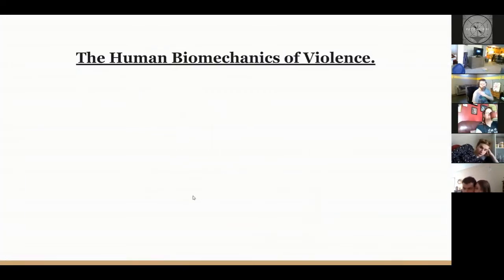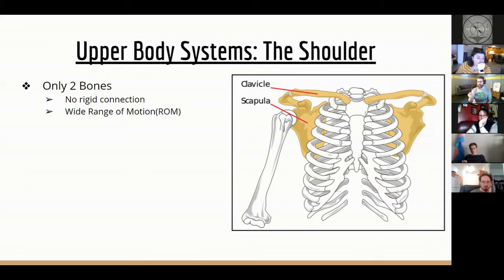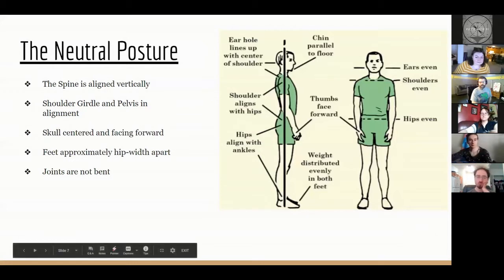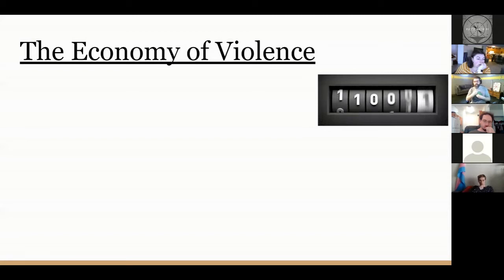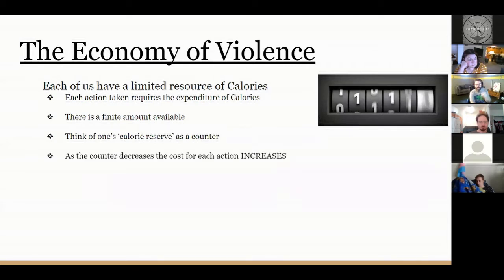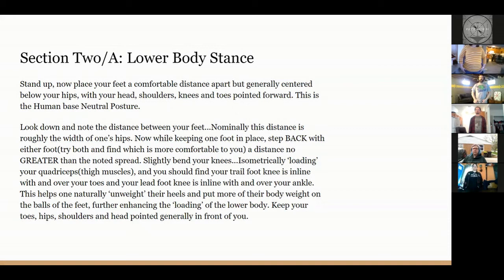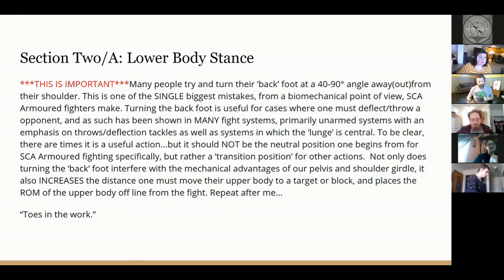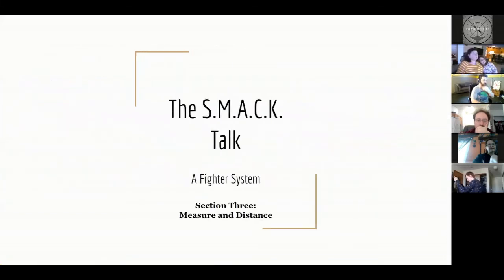SMACK Talk Chapter 1 | Historic Sword Manuals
The S.M.A.C.K. Talk- Sword Manuals and the theory behind fight approach with Cpt. Duncan Burns.

The presentation for Chapters 1 and 2 can be found